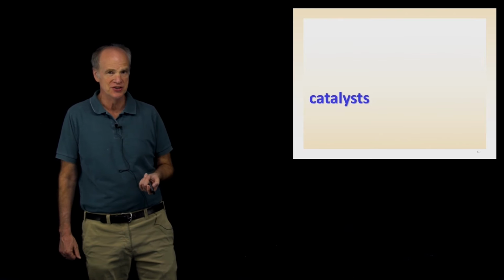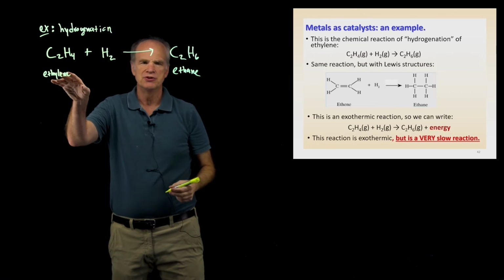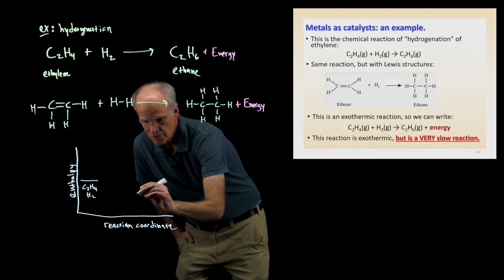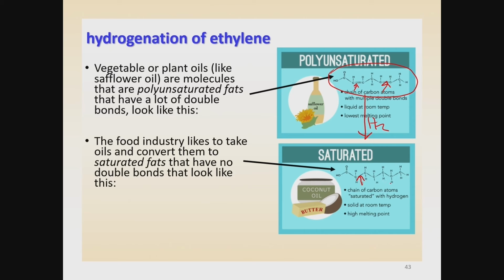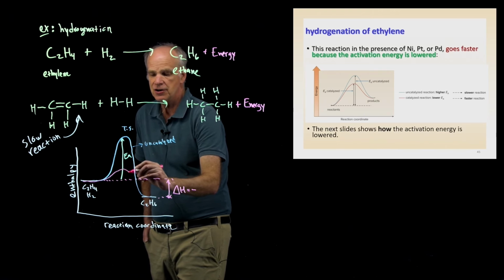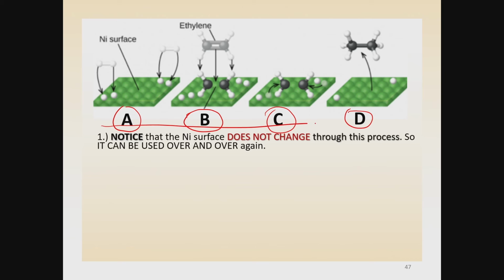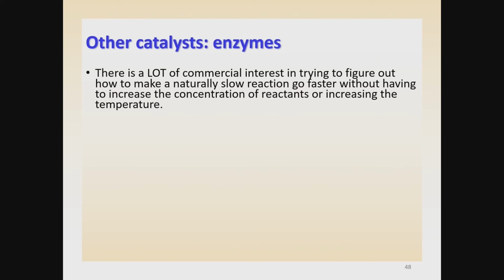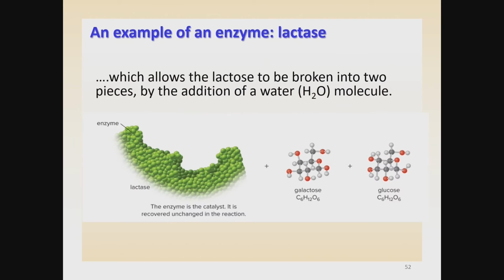CHE 104 6H: catalysts